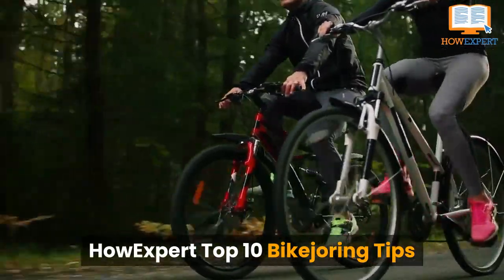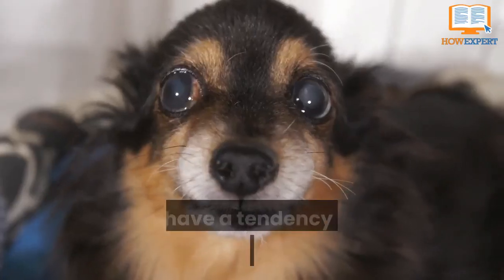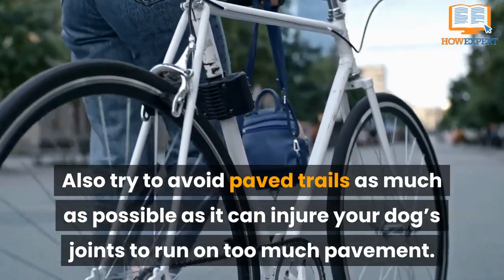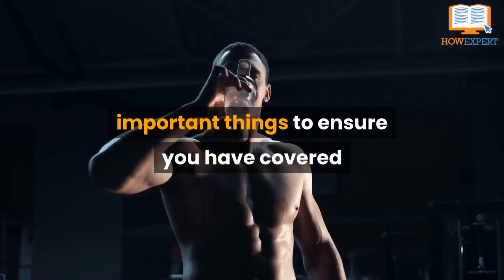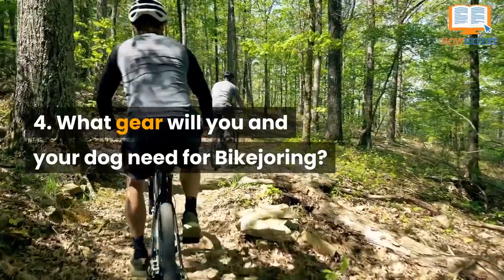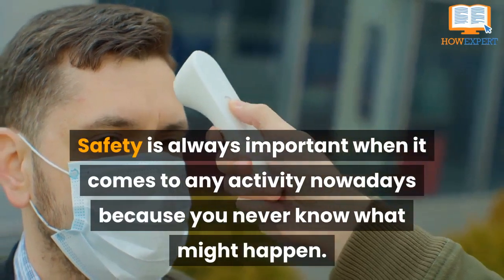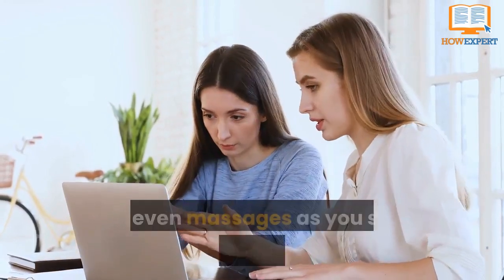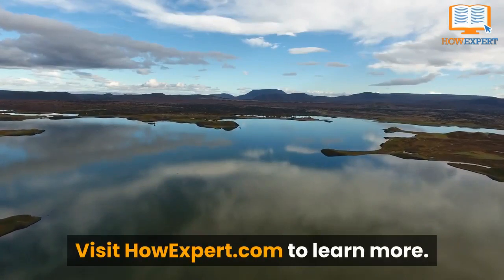HowExpert Top 10 Bikejoring Tips & Lessons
- Recommended Resource for Bikejoring Enthusiasts!

Write for HowExpert & HowExpert Jobs/Projects:
- Done for You Self Publishing Service